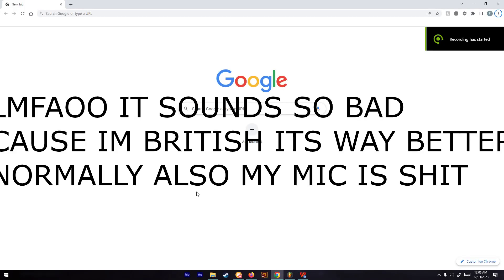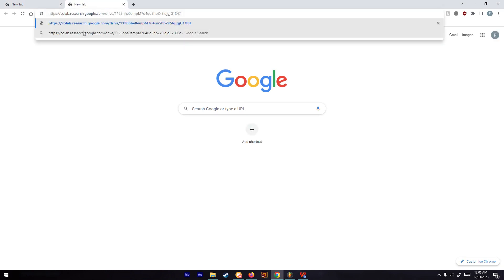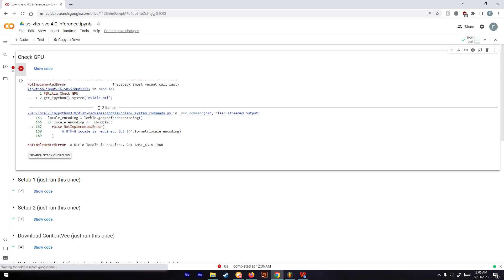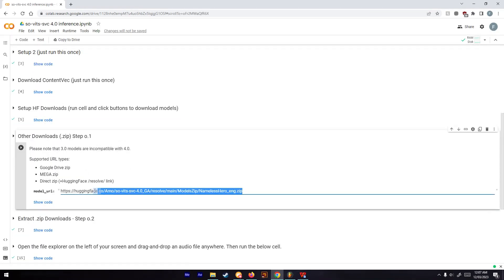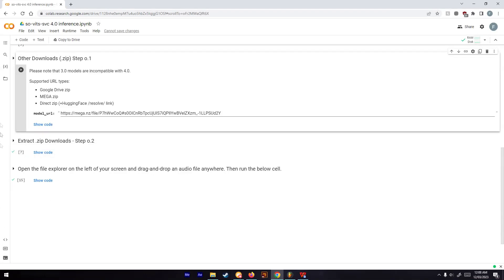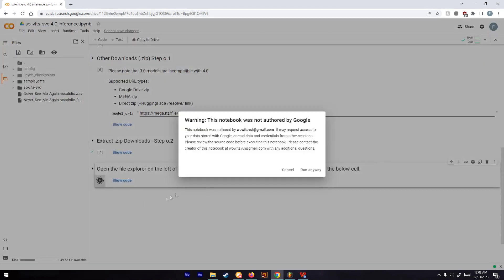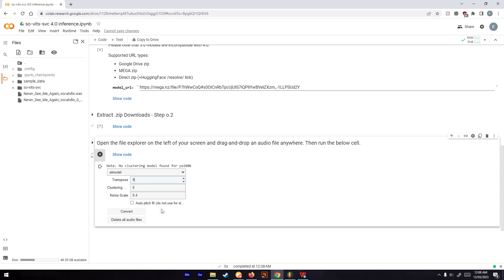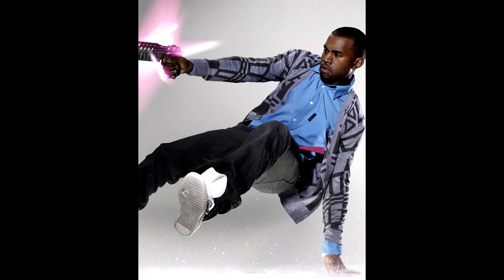kanye west AI model setup tutorial (narrated by kanye himself 🙏)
sounds way better when you use it for music and my mic is bad and ive got a different accent so give it a chance fr
colab: